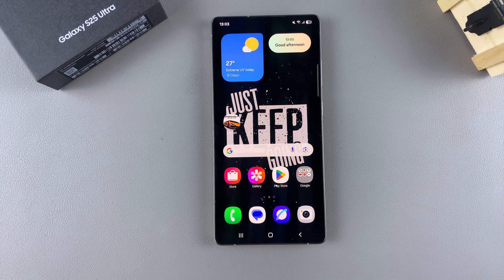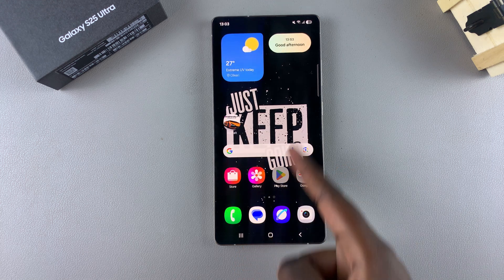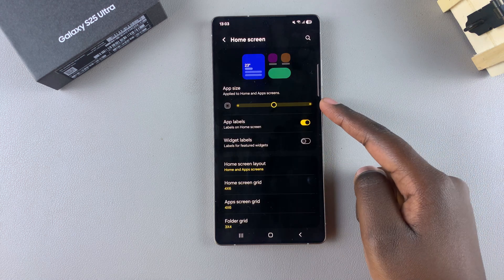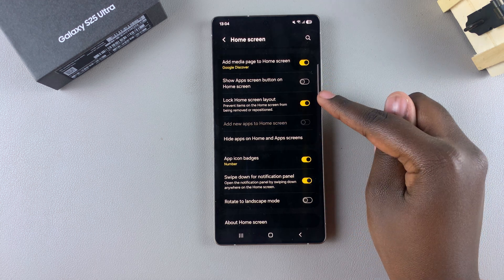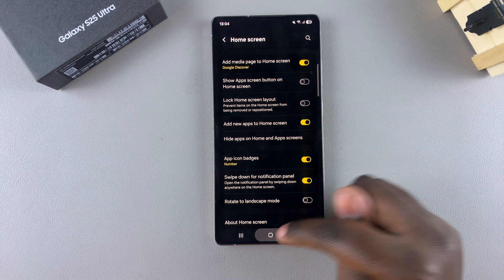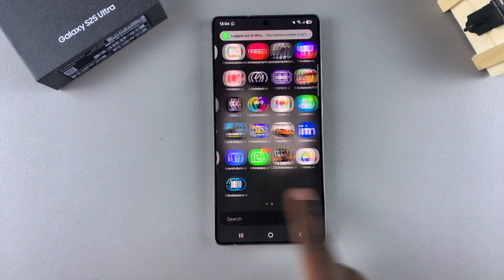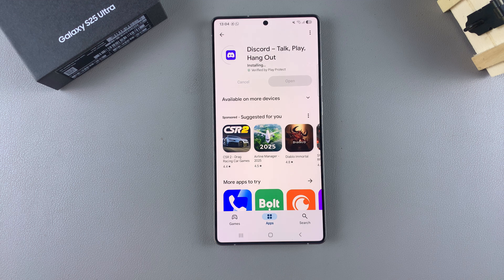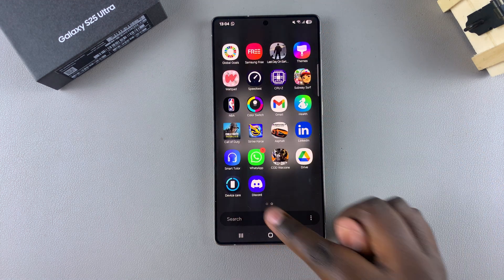How To Enable Add New Apps To Home Screen On Samsung Galaxy S25/S25 Ultra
Learn how to enable add new apps to home screen on Samsung Galaxy S25/S25 Ultra so that newly installed apps appear on your home screen automatically.

This setting saves time by placing apps where you can easily find them instead of searching through the Apps Screen. Whether you prefer quick access or want a clutter-free layout, enabling add new apps to home screen on Samsung Galaxy S25/S25 Ultra helps you stay organized. With a simple adjustment, you can control how new apps appear, making your experience more convenient.

-Open Settings & go to Home Screen.
-Scroll to Add New Apps To Home Screen.
-If missing, disable Lock Home Screen Layout.
-Turn it on to enable the setting.
-Newly installed apps will now appear on both the Home Screen & Apps Screen.

Cell Phone Tripod Adapter